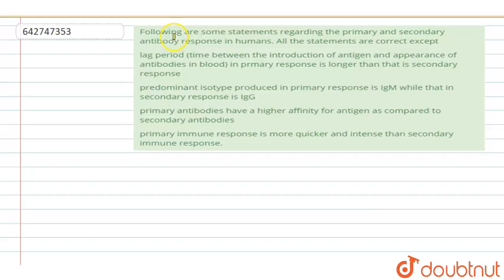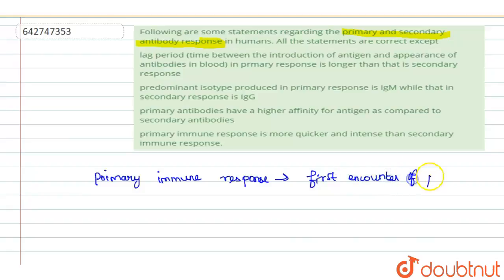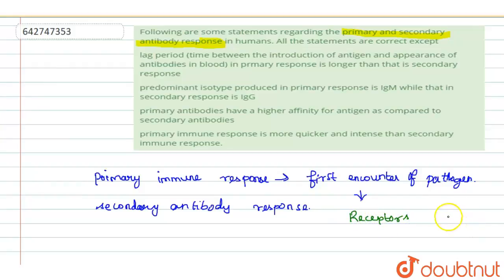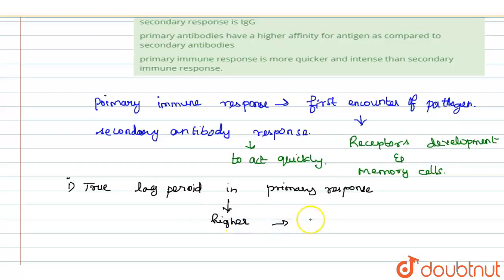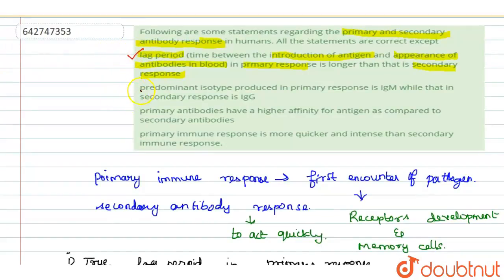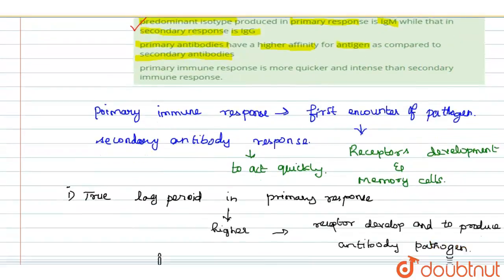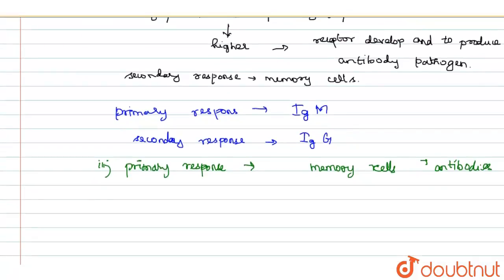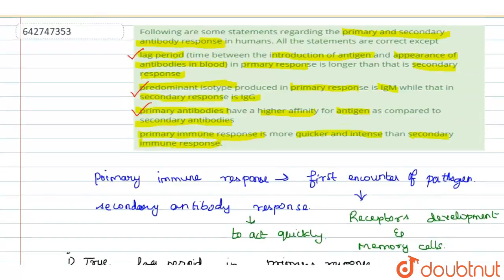Following are some statements regarding the primary and secondary antibody response in humans. A...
Following are some statements regarding the primary and secondary antibody response in humans. All the statements are correct except
Class: 12
Subject: BIOLOGY
Chapter: HUMAN HEALTH AND DISEASE
Board:NEET

👉 Have Any Query? Ask Us.